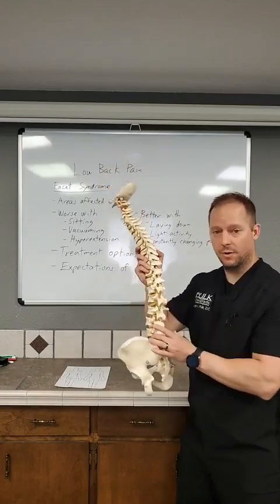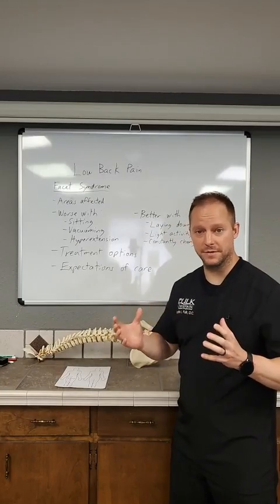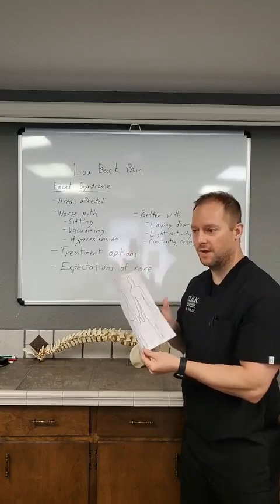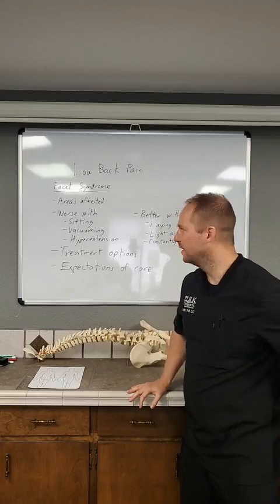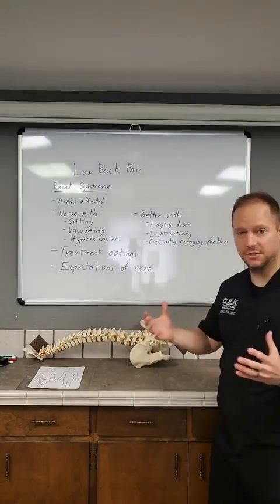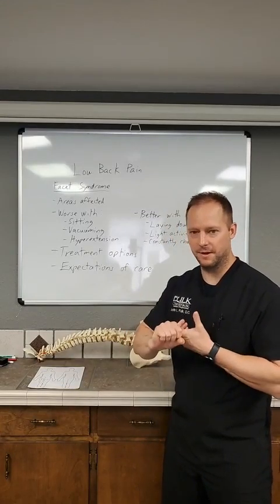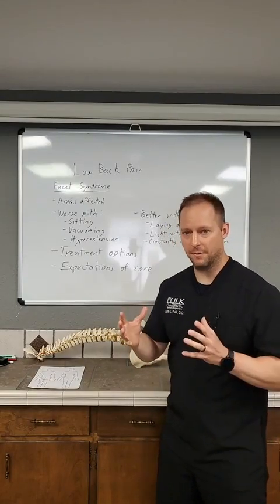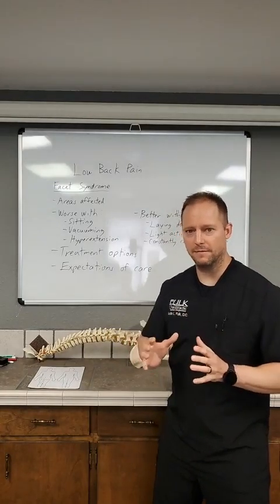Doc Talk - Low Back Pain - Facet Syndrome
Dr. Justin L. Fulk talks about back pain caused by Facet Syndrome